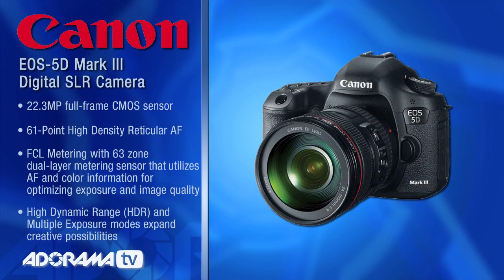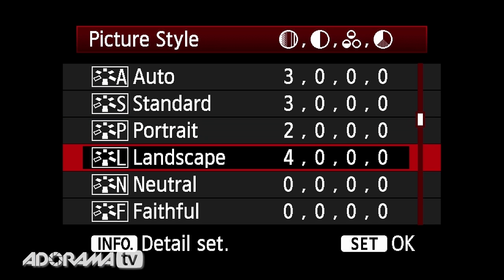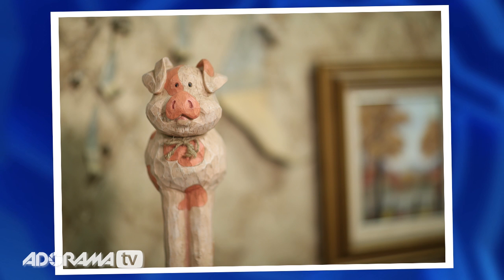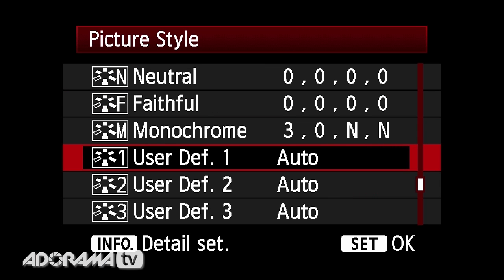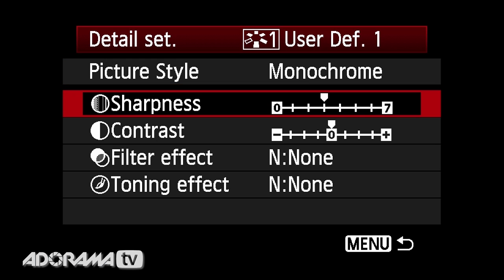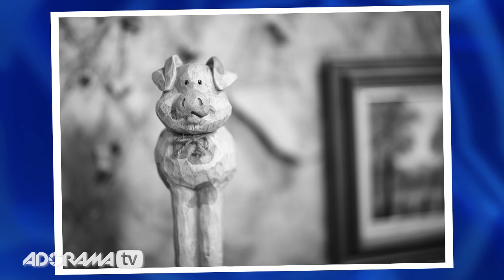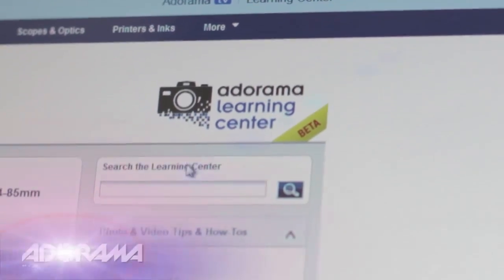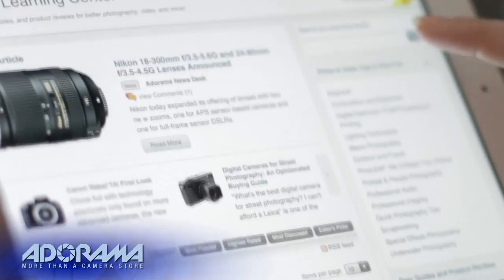Picture Styles: Episode 147: Exploring Photography with Mark Wallace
Adorama Photography TV presents Exploring Photography with Mark Wallace. In this episode, Mark shows you how to use the picture styles in your camera. Most cameras come with many types of picture styles built-in. They can be used to get the look you want with no post-production.